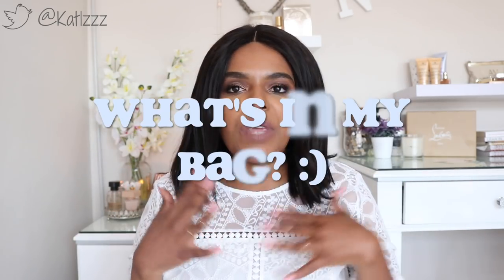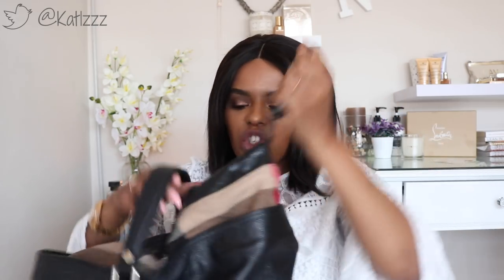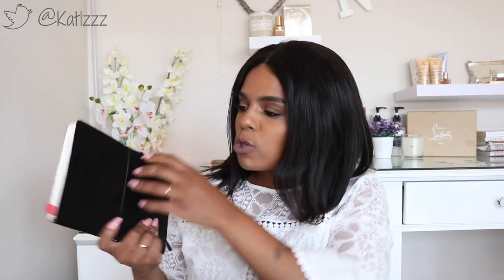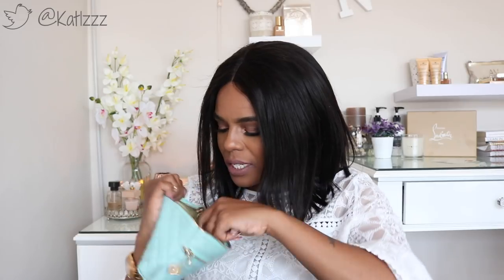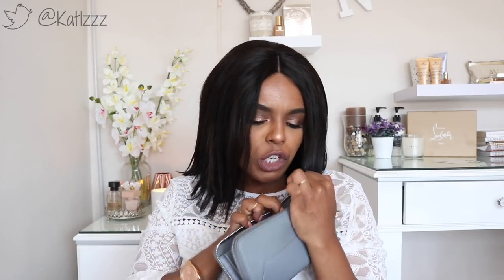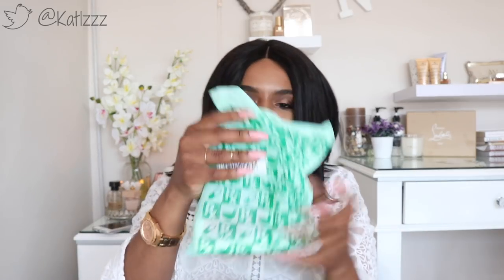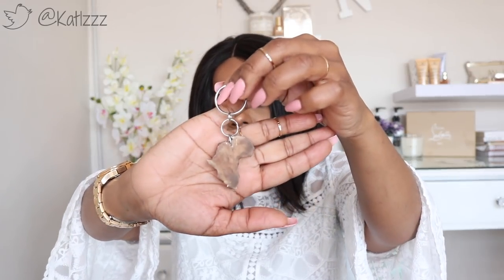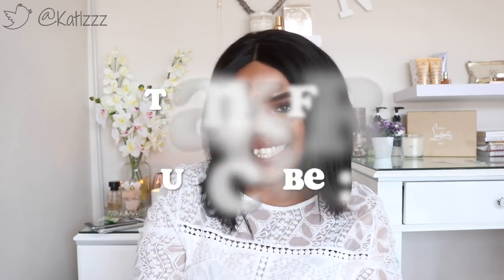WHAT'S IN MY BAG???!?!?!| TAG!!| JUST KATLEHO| SOUTH AFRICAN BLOGGER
Hey dolls!

This is honestly one of my favourite videos to watch!! So I thought I would let you see what I go around lugging in my bag! Isssss A LOT MATE!!!

What do you carry around in your bag?!

xoxo
JK

Thank you guys ALL SO MUCH FOR ALL YOUR SUPPORT!!!

JK.

Hi!

K.